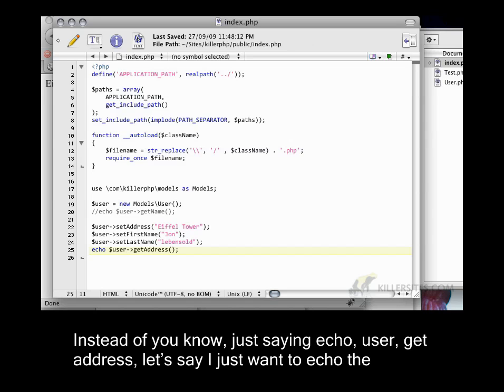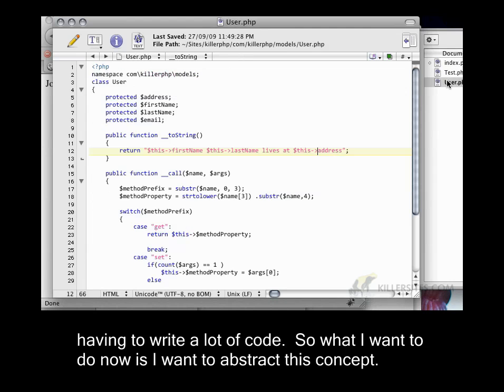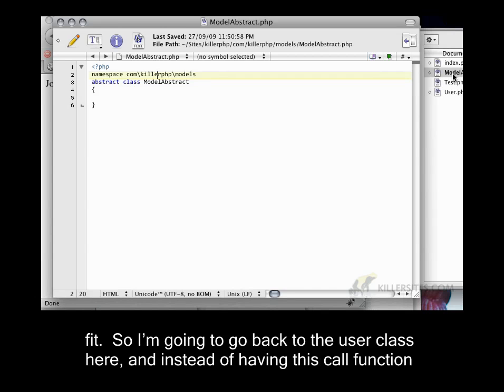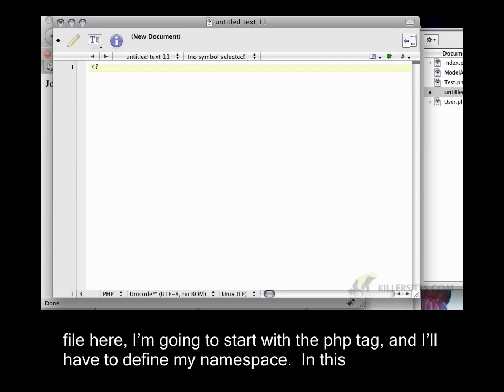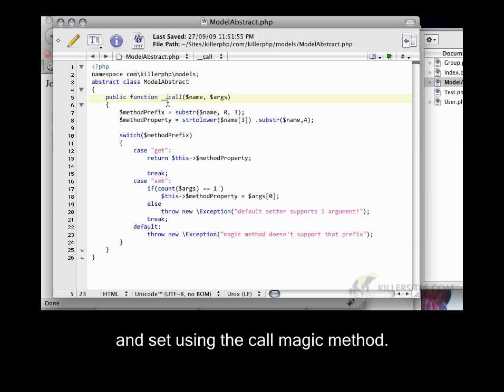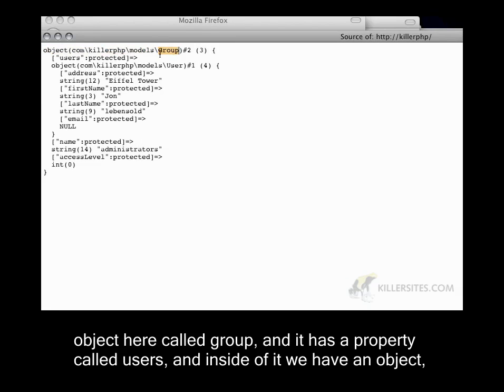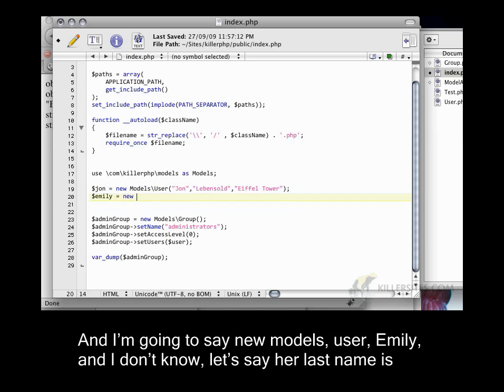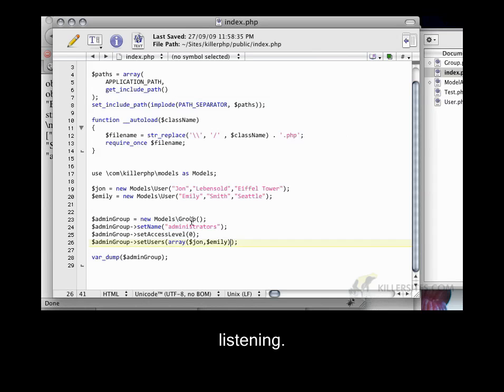Advanced PHP Closed Captioned - Magic Methods, Getters and Setters Part 4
- This is part 4 in a closed captioned video tutorial series where we teach you how to use Magic Methods to cut down a lot of redundant code in your application. From our Advanced PHP Course.